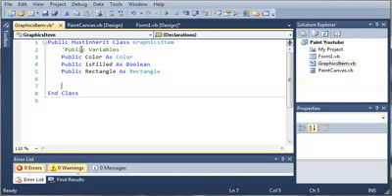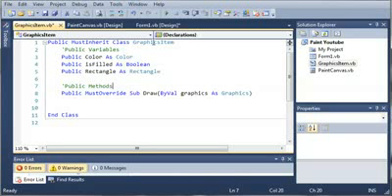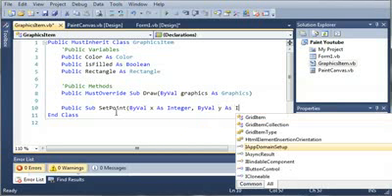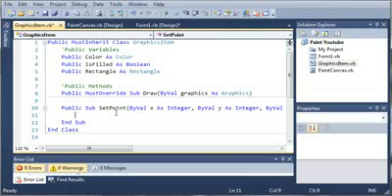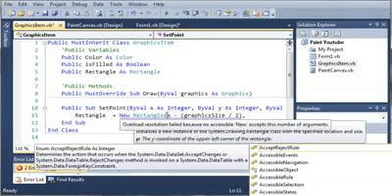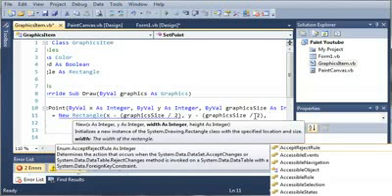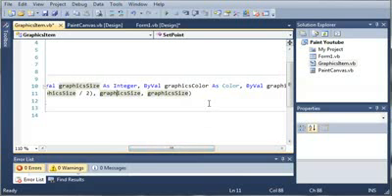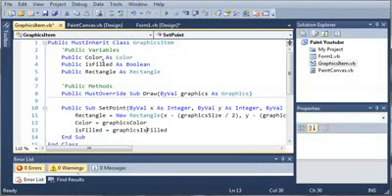Visual Basic 169 Paint Part 2 Building GraphicsItem